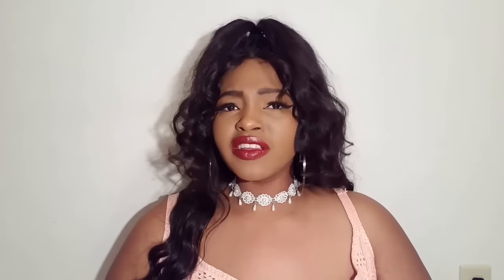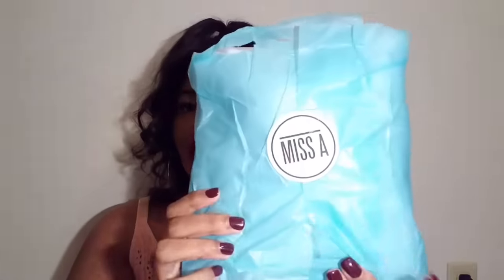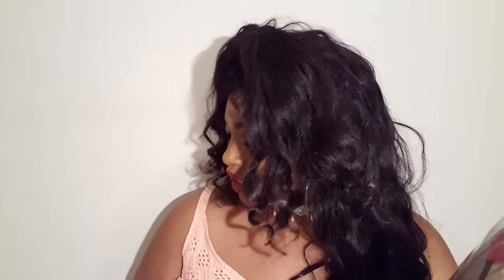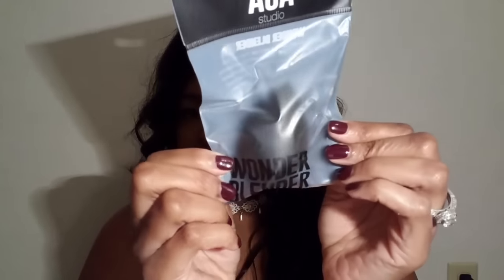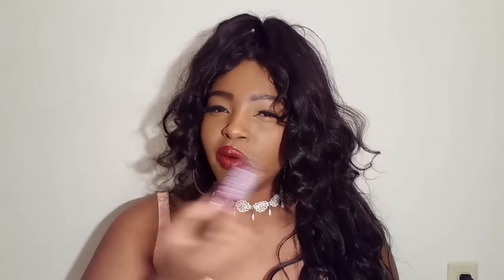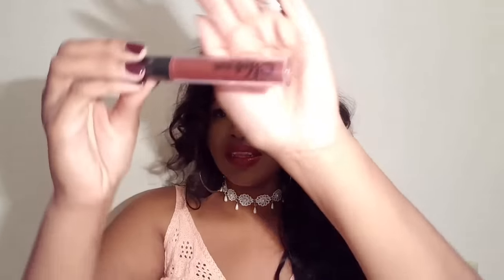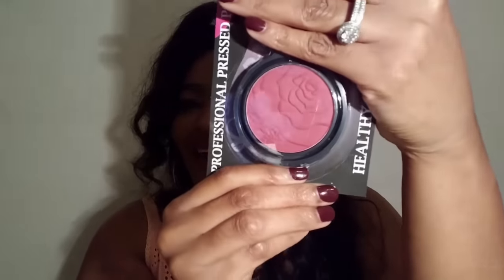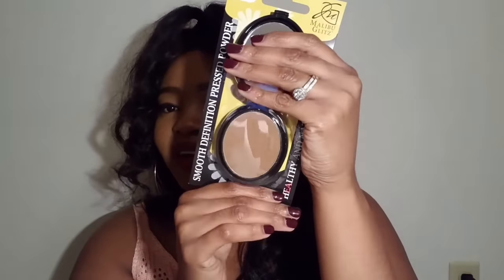Shop Miss A Unboxing & Swap 2016| Ft. Maricela Hernandez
Shop miss a Unboxing and haul

💵💰Do you want to make FREE money
with brands?!

🎀Channels You'll LOVE!🎀

Code:: Victoria For Discount

For $10 off a $20 order

 Code :: FTFxVICTORIA For 30% order